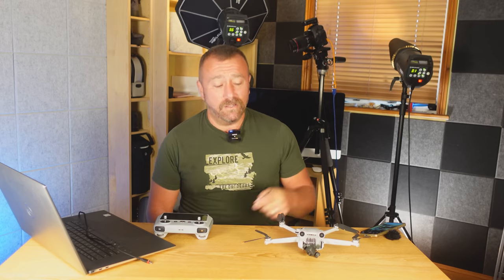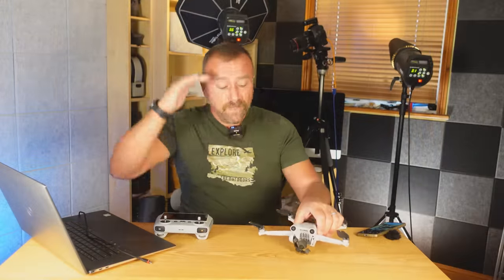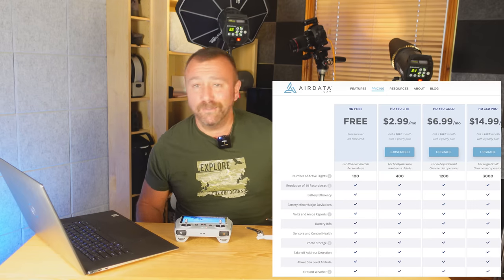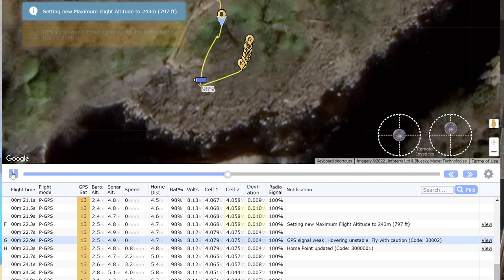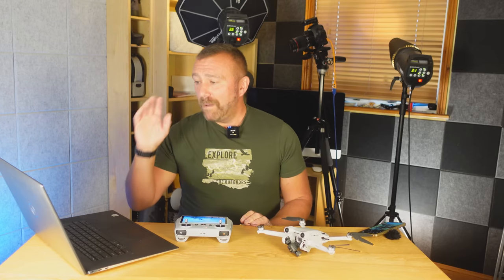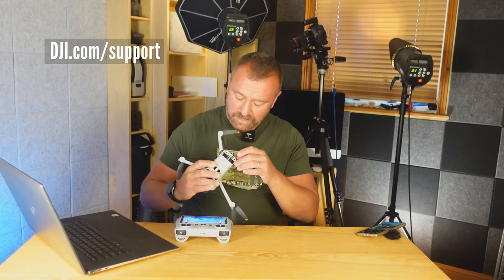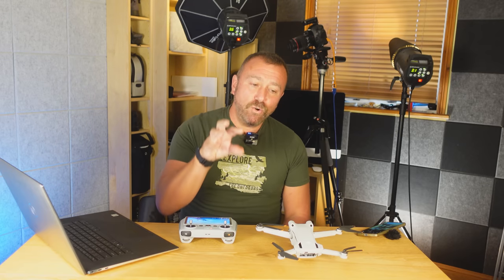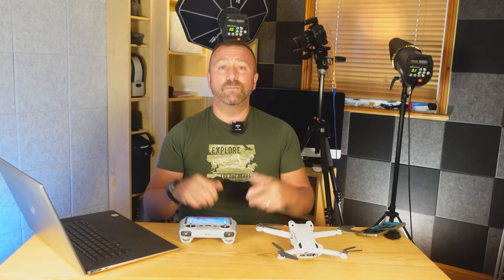DJI Mini 3 Pro Crash Analysis - Don't Make This Simple Mistake....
00:00 Start
01:12 The Damage
02:18 How to get Flight Logs from DJI RC
03:45 How to View Flight Logs with AirData UAV
04:30 Mini 3 Pro Crash Analysis
06:06 The Crash Cause
08:40 How to start DJI Repair
10:02 How to Sync DJI Flight Logs

What to do when you crash your drone.  I go through how to work out what went wrong and caused my DJI Mini 3 Pro to crash.  The Obstacle Avoidance did not help and it fell down crashing on to the rocks below.
I also go through how to extract your Flight Records or Flight Logs from your phone and from the DJI RC Controller, and also how to playback your drone flight using AirData UAV with their free HD Flight Player to work out what went wrong.